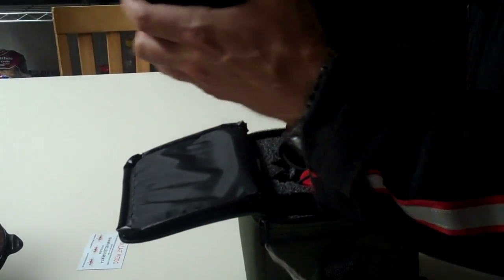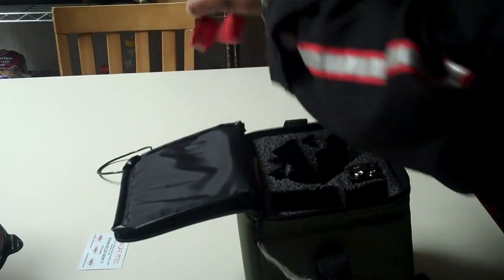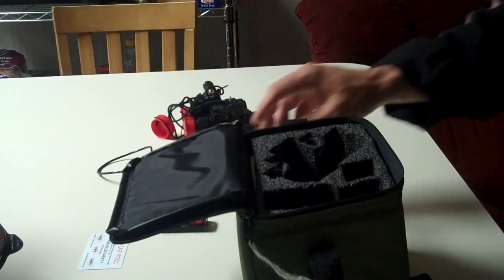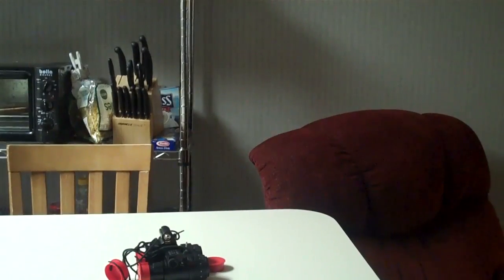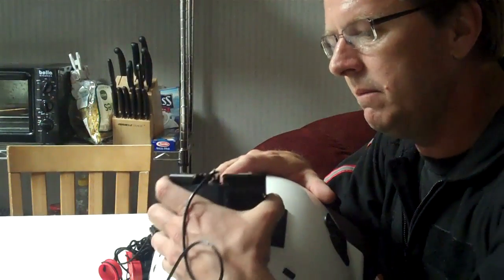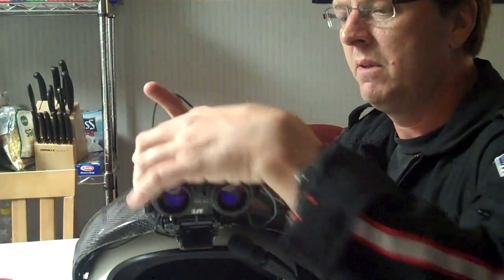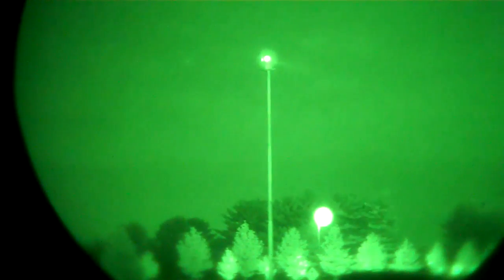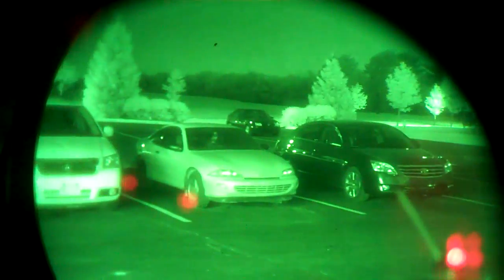Night Vision Goggles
Short video showing the process of setting up the night vision goggles! You even get a quick glimpse through the goggles!